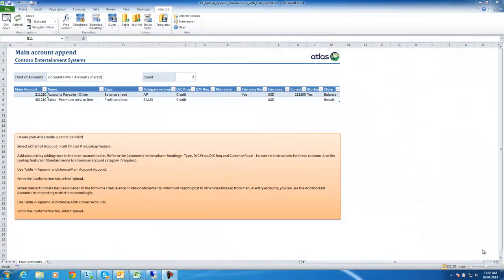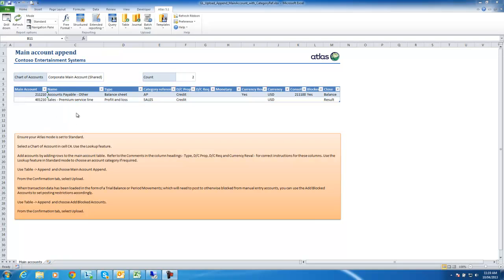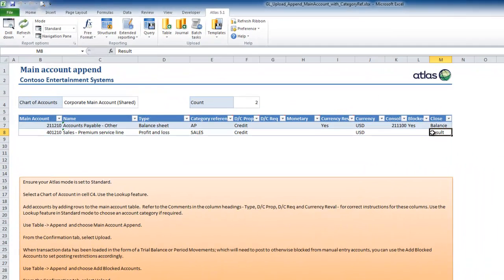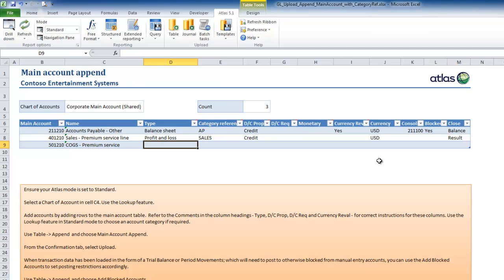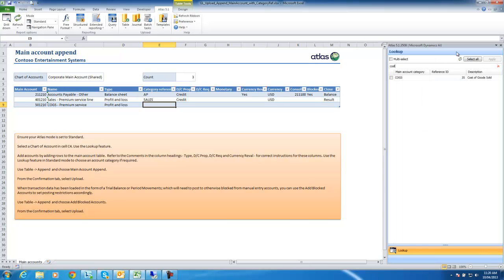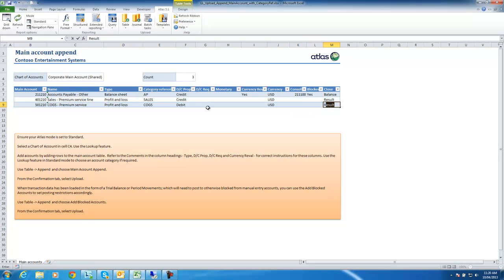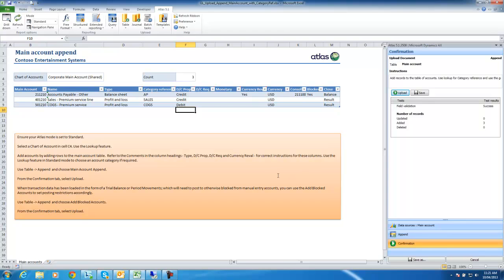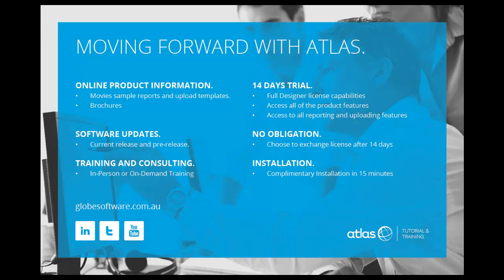Adding New Main Accounts for Microsoft Dynamics AX 2012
This clip used Atlas 5 to load main accounts into a shared chart of accounts for Microsoft Dynamics AX 2012

let us know what you think of this clip